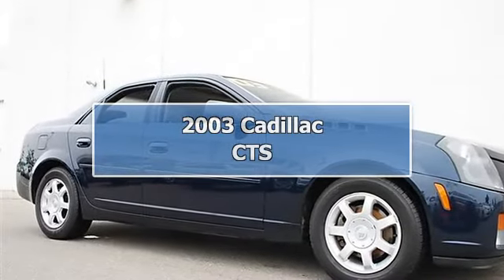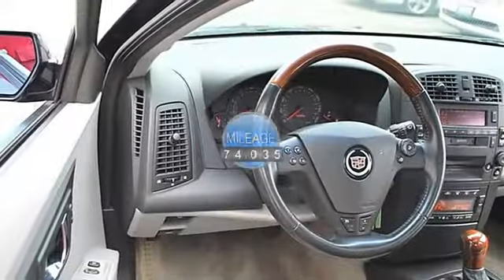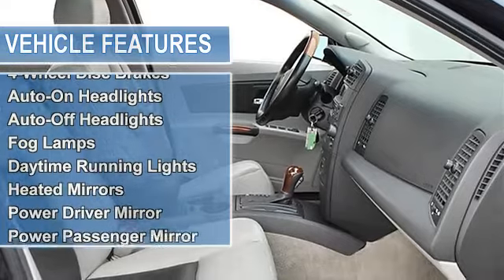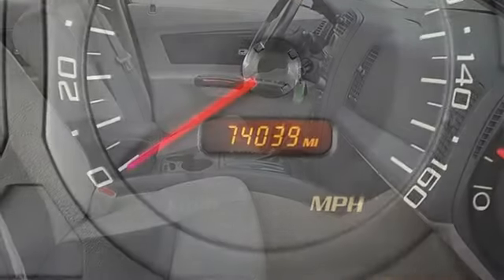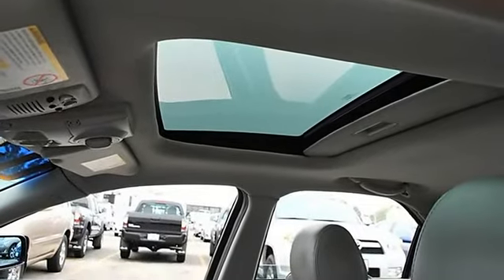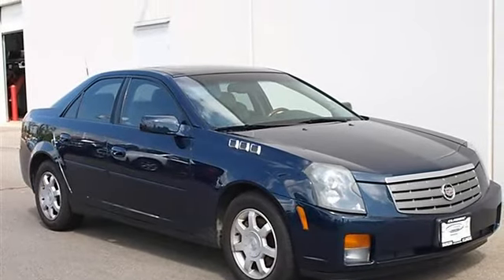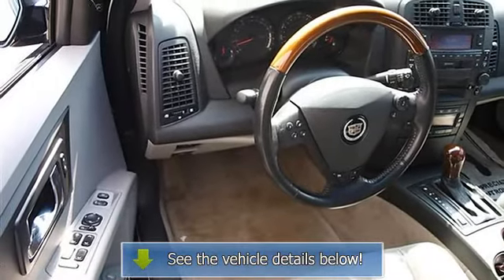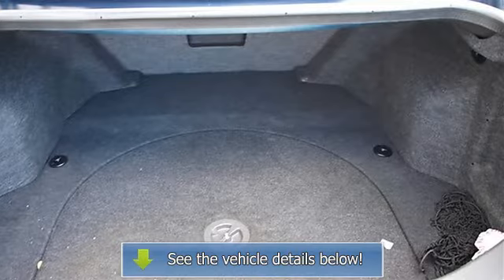2003 Cadillac CTS - Classic Dealer Group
For Sale: 2003 Cadillac CTS
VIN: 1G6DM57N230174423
Engine: Gas V6 3.2L/195
Drivetrain: RWD
Transmission: Automatic
Mileage: 74,035
Color: Blue Onyx (exterior)  (interior)

Features:
2003 Cadillac CTS four doors Car.